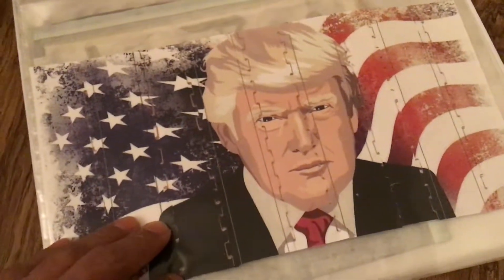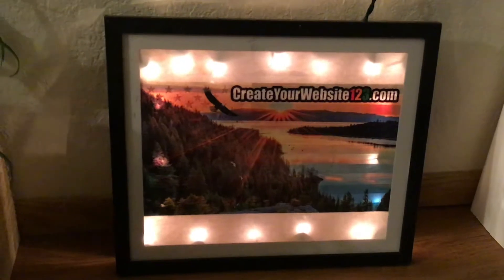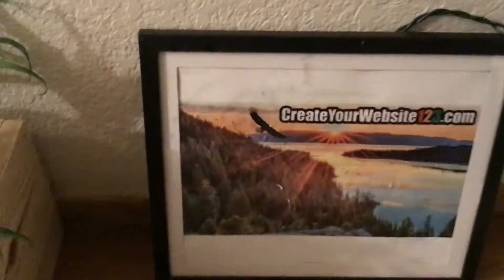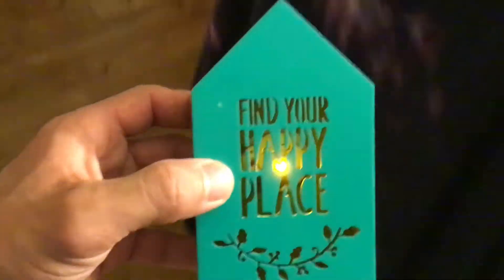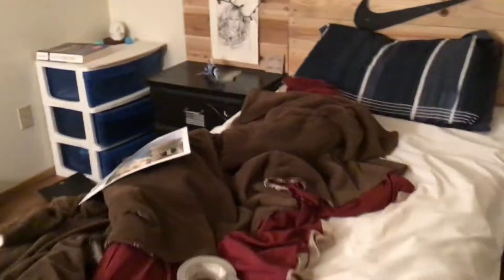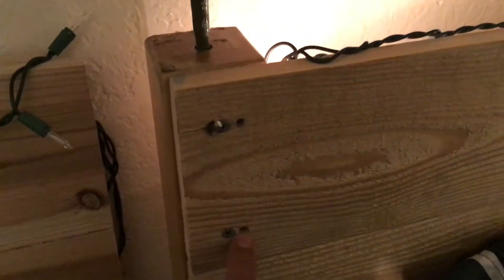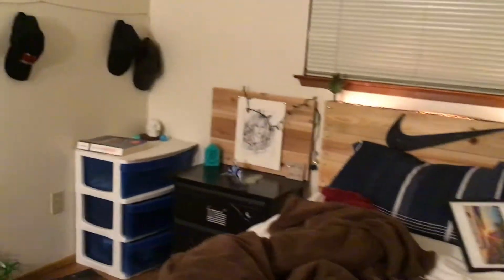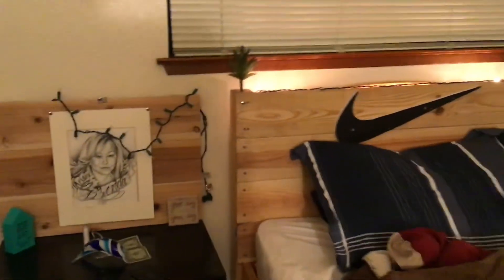Print Art for Anyone to Do at Home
Things You Will Need:
- Print out 2 of the same images or photos
- Print out a design that you wish to reveal with the light bulb
- Glue (To paste onto one of the images).
- Razor (WARNING: Have someone responsible with you while doing this).

Creativity, School Project, Fun, Arts, Arts and Crafts, Kids, Children, Astonishing Art, Do It Yourself, Have Fun.

It's like the wind speaks to me, I heard... "That the printer can add more ink to any image to reveal the same effects" and "YES" that's totally correct! :)